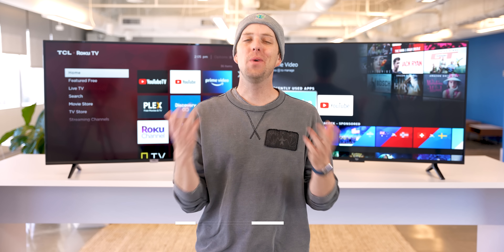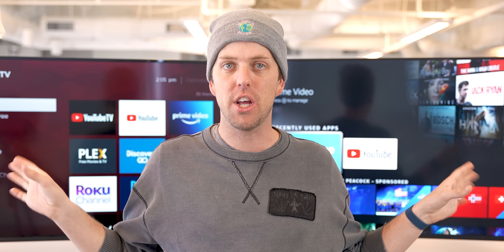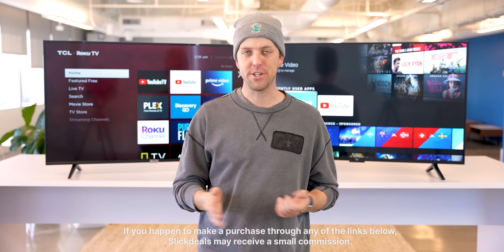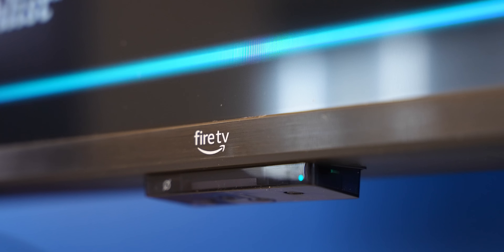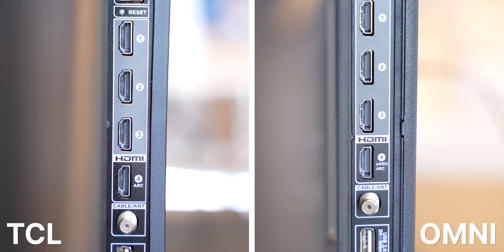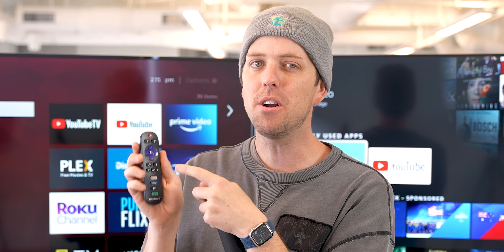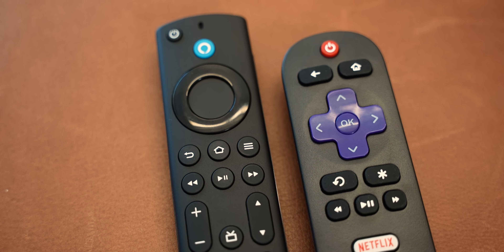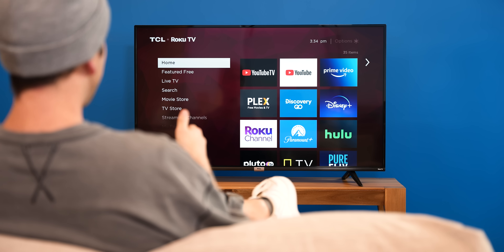Best Budget TV? (Amazon Fire TV Omni vs. TCL 4-Series Roku TV)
So you want a TV, but you don’t want to pay more than $330. What should you get?

In this video, we review two highly competitive LED smart TVs at the same price point - the Amazon Fire TV Omni 50” and the TCL 4-series Roku TV 50”. Discover the best features of each, and which TV we consider the better purchase for the average consumer.

TCL 50” Class 4-Series 4K UHD HDR LED Smart Roku TV

Amazon Fire TV 50" 4-Series 4K UHD smart TV

0:00 Introduction
1:05 Design
3:05 Image Quality
4:47 Sound Quality
5:37 Special Features
7:10 Operating System
8:06 Price
8:33 WhichWon?
9:50 Conclusion

Created by Austin Nooe and Pete King